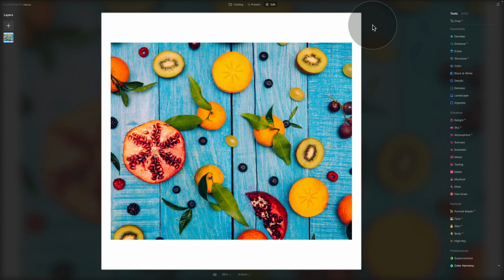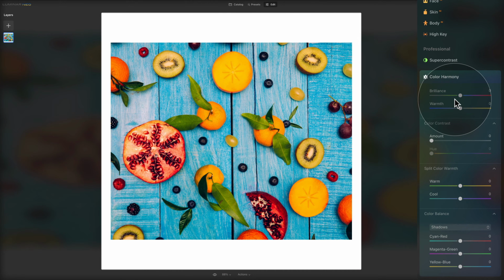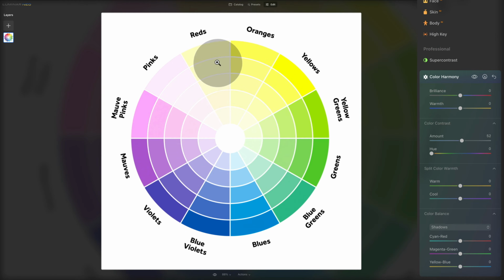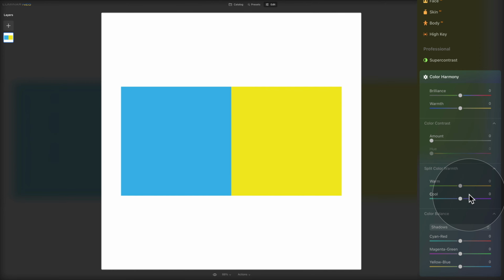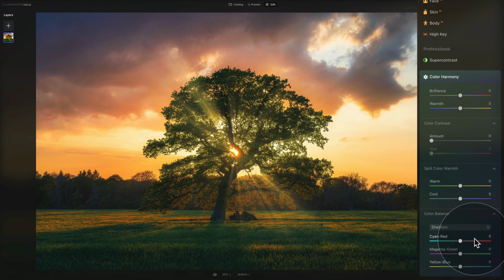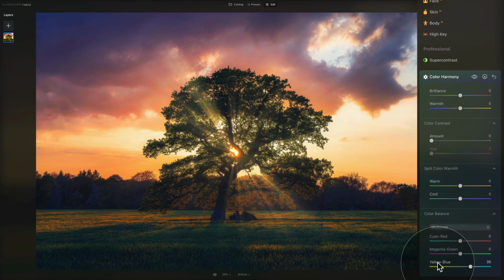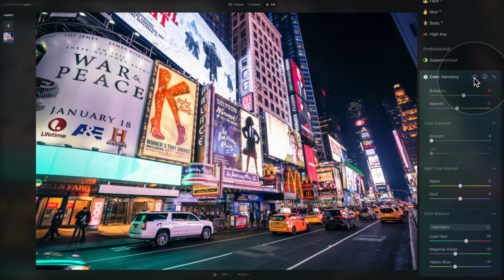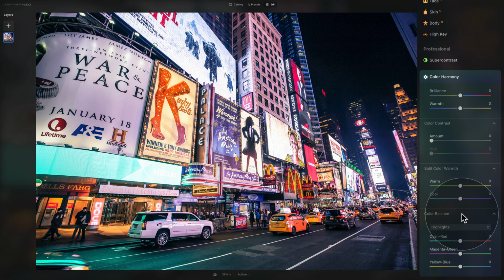Luminar NEO: How to use the Color Harmony Tool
Today's episode is about the Color Harmony tool and colour grading in Luminar NEO. The Color Harmony tool offers several advanced options for precise colour control. It allows you to easily adjust the colour contrast, determine the colour warmth and control the colour balance within different tonal regions of an image.

In this video:

00:00 Start
00:07 Introduction
00:25 Luminar NEO Shortcut Cheatsheet
00:34 Sample Files
00:41 Luminar NEO Discount Code
01:04 What is the Color Harmony tool
02:08 Color Harmony tool sliders and how to use them
03:49 Color Harmony & Color Contrast Tool
07:55 Color Harmony & Split Color Warmth Tool
10:45 Color Harmony & Color Balance Tool
15:05 Color Harmony editing example
19:34 Overview

Luminar NEO | Luminar | Skylum | Luminar Tutorials | Color Harmony Tool | Clever Photographer | How to do color grading in Luminar NEO | Jakub Bors